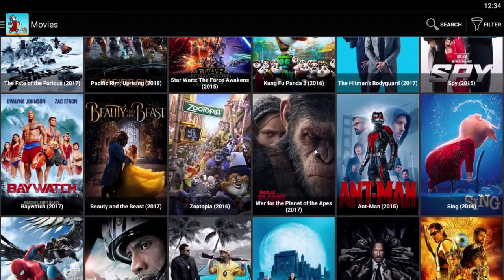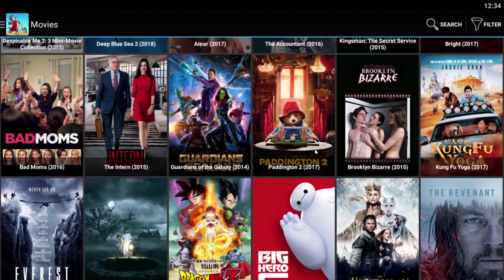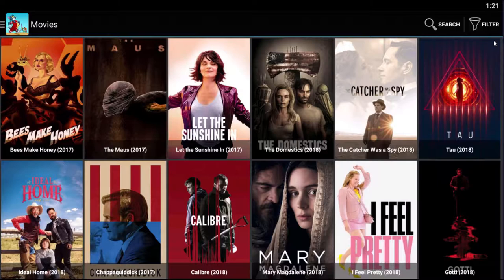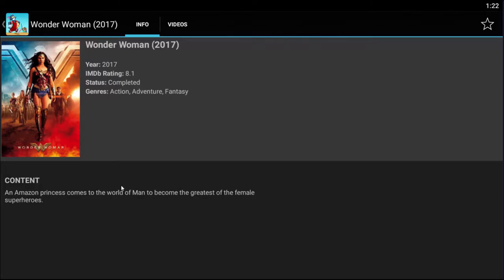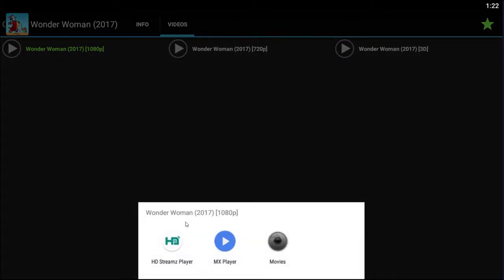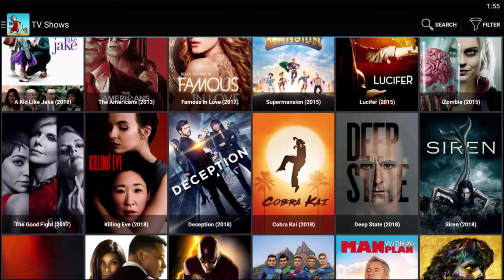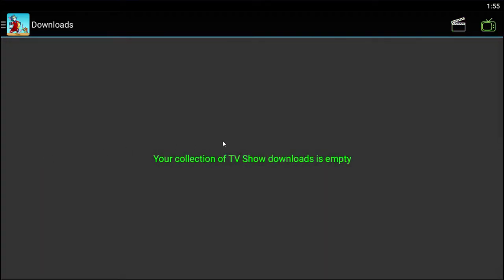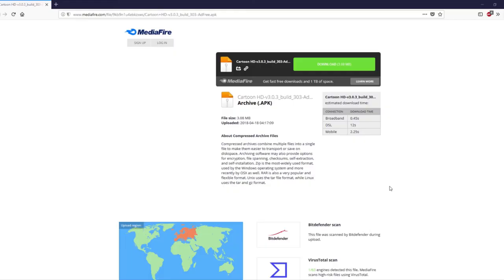Watch Movies & Shows Free 2018! No Ads! No Sign Ups!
Do you want to watch free movies and shows completely free? with no ads? want to download and watch them offline in full HD? no sign ups required, no registration, the best movie apk online.

Download the apk for free and watch movies and download them for free!

Features:
Free app
Over 2000 shows and movies
watch, download, your movies and shows offline free
Movies updated daily
Improved performance
No Ads

all credit to Balatan for this mod.